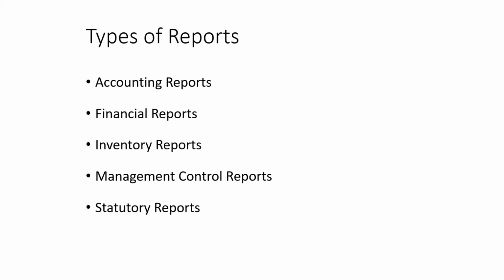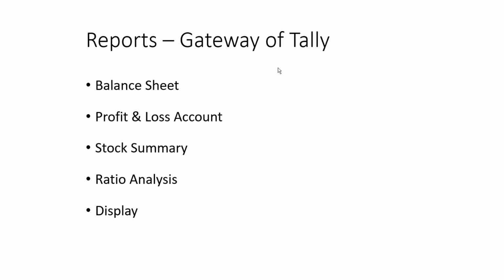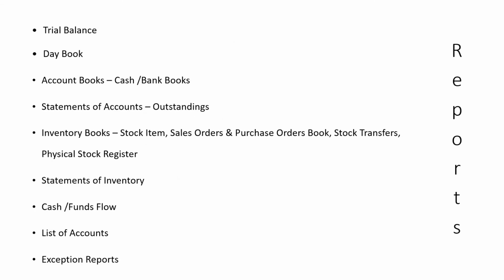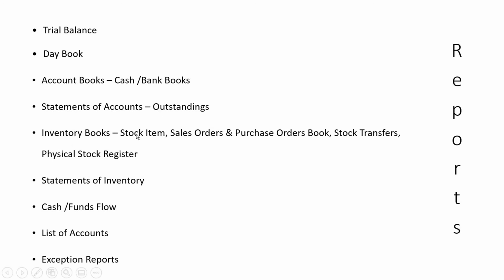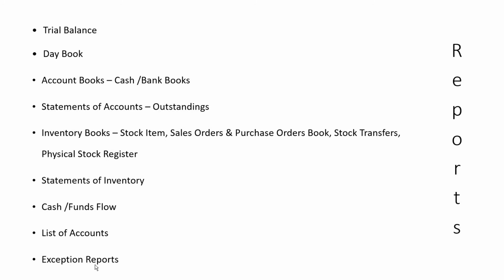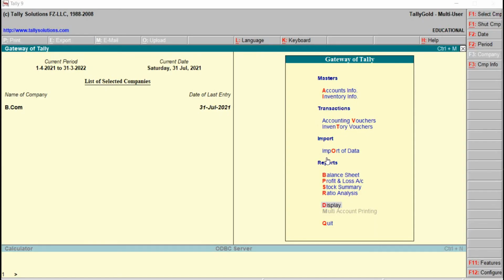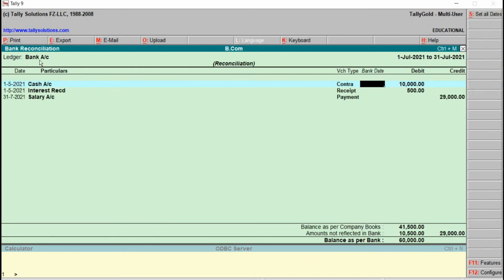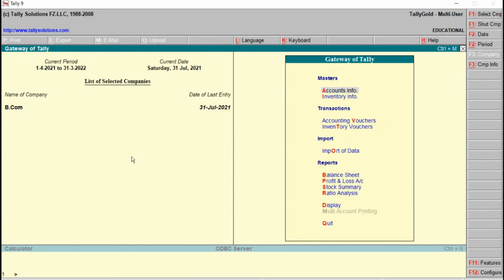# 59 - Reports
Module IV